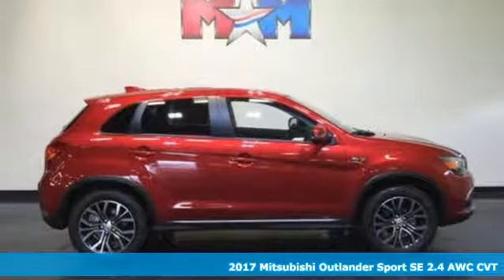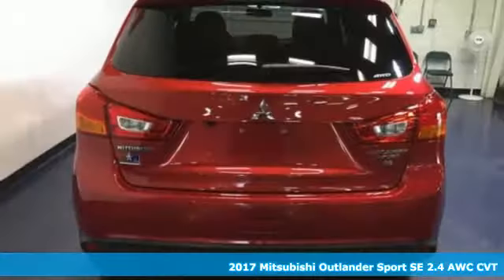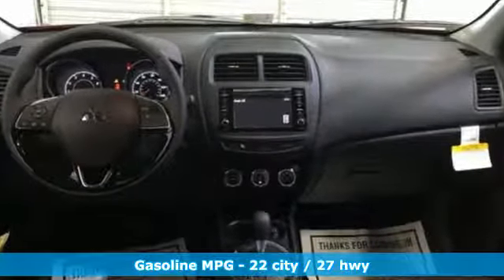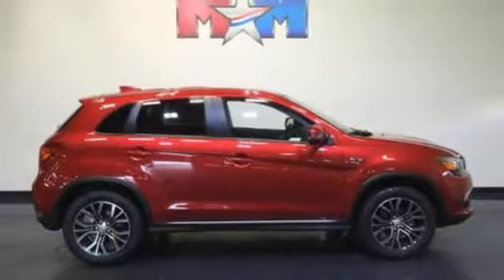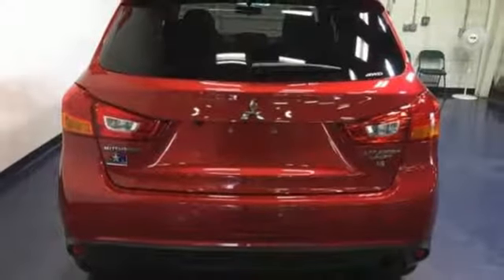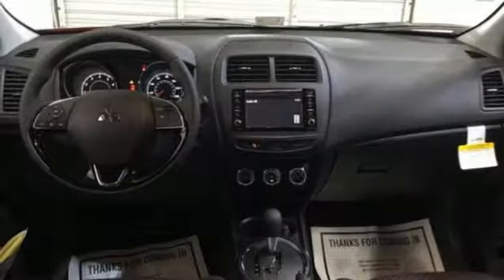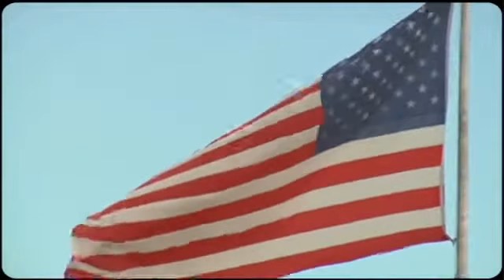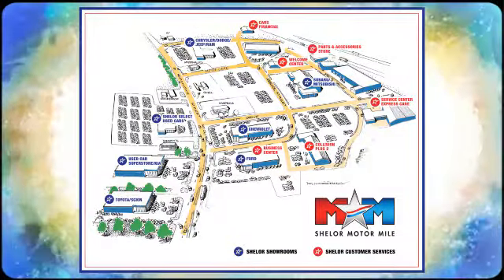New 2017 Mitsubishi Outlander Sport Christiansburg VA Blacksburg, VA MT170341 - SOLD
Year: 2017
Make: Mitsubishi
Model: Outlander Sport
Trim: SE 2.4 AWC CVT
Engine: 2.4L 4 Cylinder Engine
Transmission: AUTOMATIC
Color: RALLY RED
Stock #: MT170341
VIN: JA4AR3AW8HZ049138
Heated Seats, Keyless Start, Back-Up Camera, Aluminum Wheels, 4x4, CD Player, Bluetooth, iPod/MP3 Input. SE 2.4 trim. FUEL EFFICIENT 27 MPG Hwy/22 MPG City! CLICK ME!br /br /KEY FEATURES INCLUDEbr /4x4, Heated Driver Seat, Back-Up Camera, iPod/MP3 Input, Bluetooth, CD Player, Aluminum Wheels, Keyless Start, Heated Seats. Rear Spoiler, MP3 Player, Satellite Radio, Privacy Glass, Keyless Entry. br /br /EXPERTS ARE SAYINGbr /Edmunds.com explains As a compact SUV, the Outlander Sport doesn't ride particularly high, making seat access fairly easy for smaller passengers. Short doors also help in tight parking spaces.. Great Gas Mileage: 27 MPG Hwy. br /br /MORE ABOUT USbr /At Shelor Motor Mile we have a price and payment to fit any budget. Our big selection means even bigger savings! Need extra spending money? Shelor wants your vehicle, and we're paying top dollar! br /br /Fuel economy calculations based on original manufacturer data for trim engine configuration. Please confirm the accuracy of the included equipment by calling us prior to purchase. br /